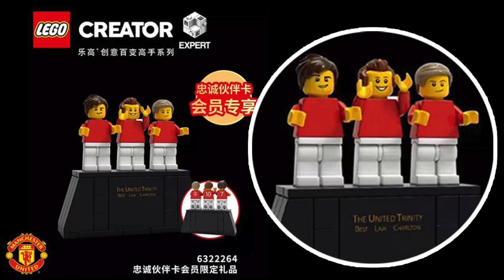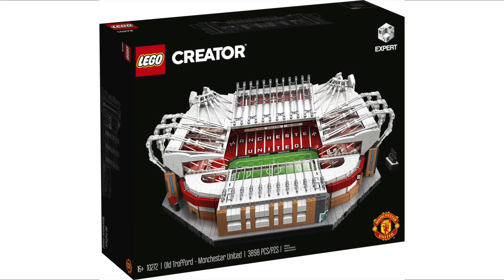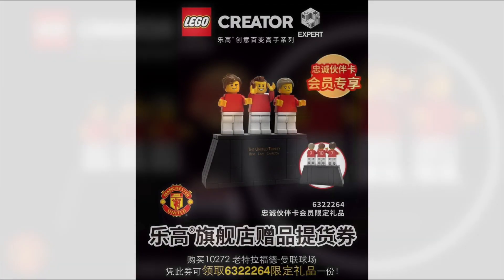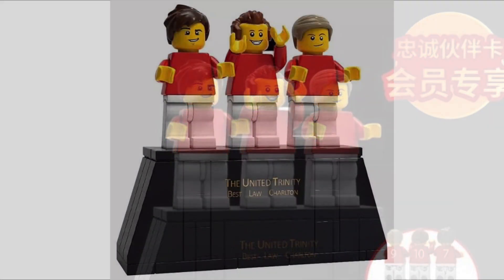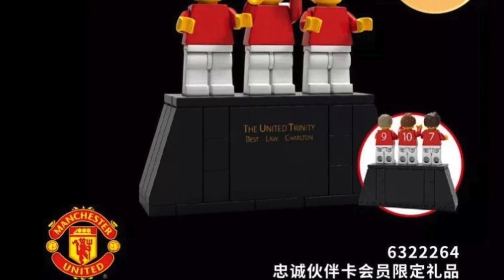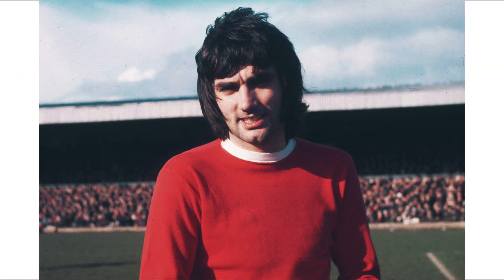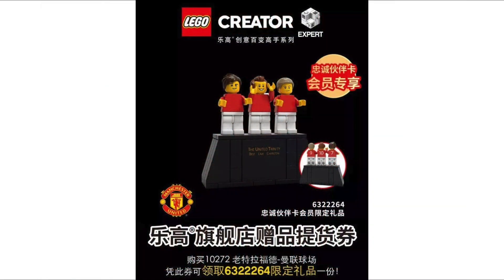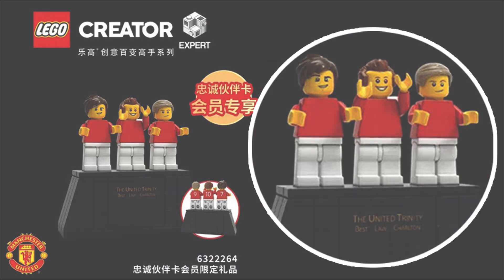LEGO Creator Old Trafford Promotion First Images !!?!!